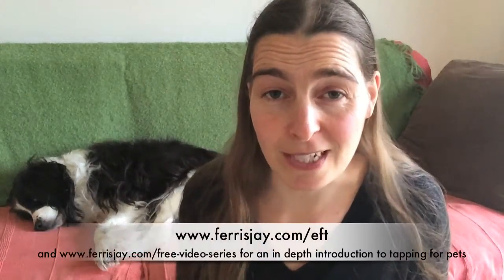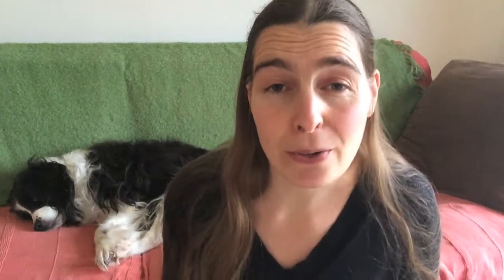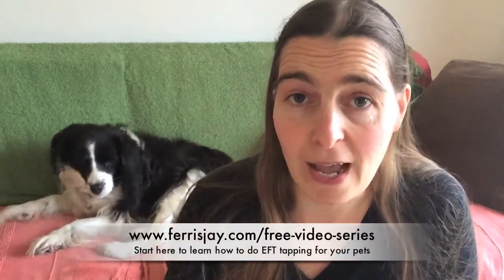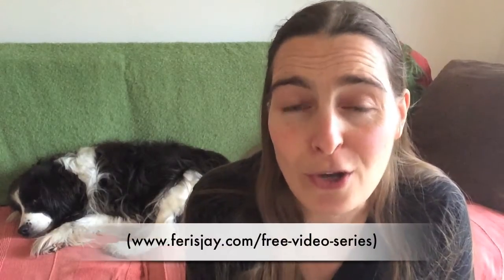Dealing with Cognitive Decline in elderly dogs (with EFT tapping)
Also, please note that using EFT for your animals is NOT an alternative to veterinary treatment, it is complementary to it. If your animal is unwell, always seek veterinary advice.